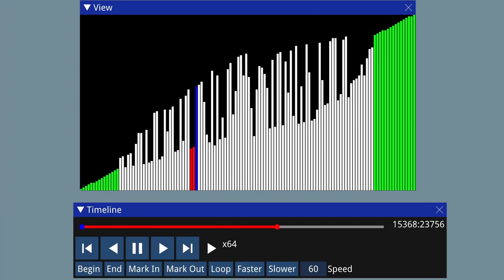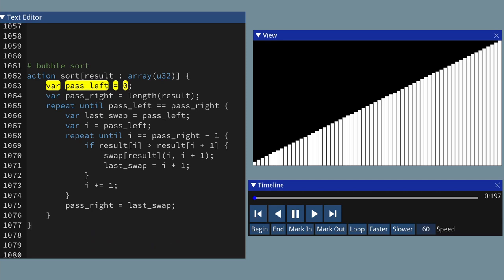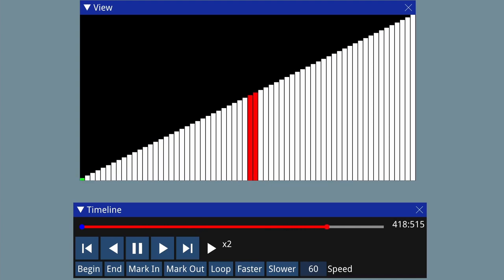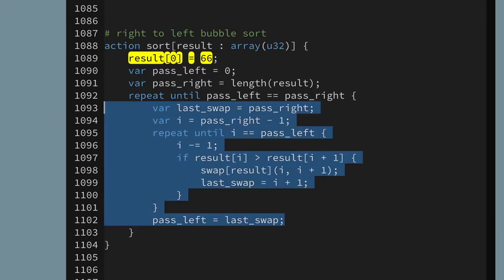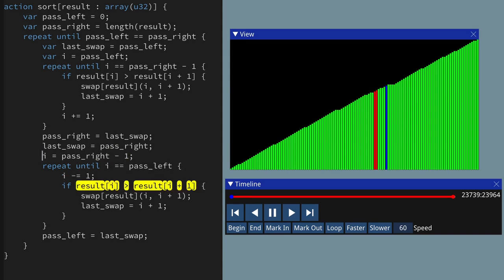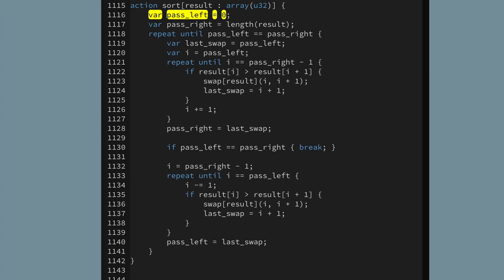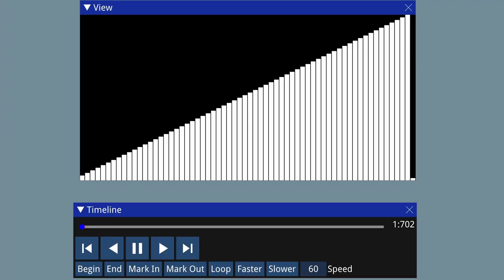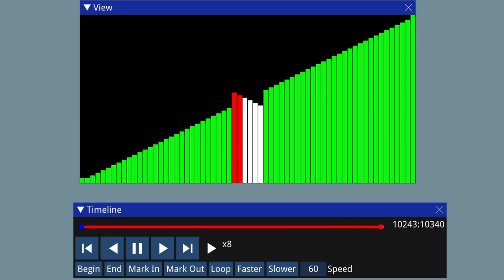Cocktail Sort: Bidirectional Bubble Sort Algorithm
The cocktail sort algorithm, also known as the cocktail shaker sort algorithm, shaker sort algorithm or bidirectional bubble sort algorithm, is a variation of bubble sort that alternates between left to right and right to left passes. In this video, I write the code for cocktail sort by combining the code for left to right and right to left passes from my right to left bubble sort algorithm video. I show how alternating directions solves a problem that holds back bubble sort and use visualisations to show what happens if the input is already sorted, almost sorted or reversed.

0:00 Overview
0:35 Showing bubble sort's weakness
3:01 Writing the cocktail sort code
3:57 Fixing the bug
5:21 Tidying up
6:19 Showing the already sorted case
6:36 Showing how it handles bubble sort's weakness
7:39 Showing the reverse order case
8:10 Showing the almost sorted case